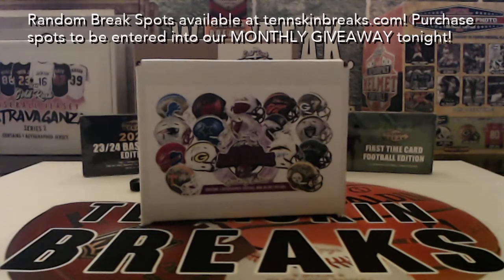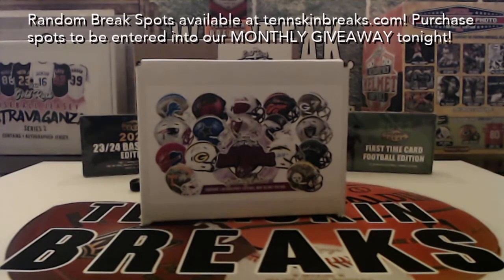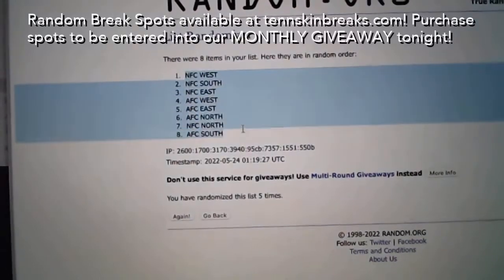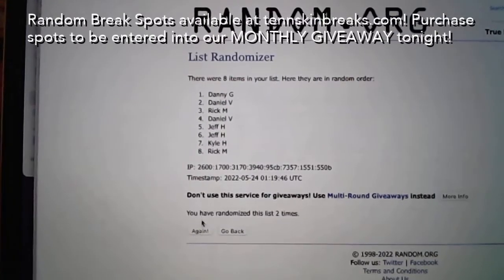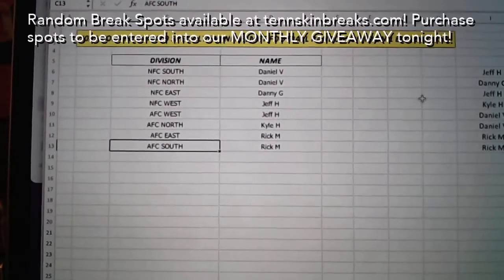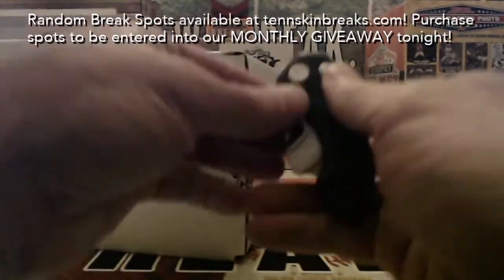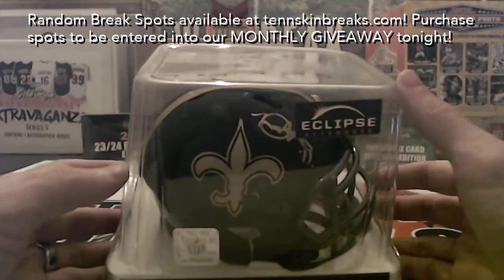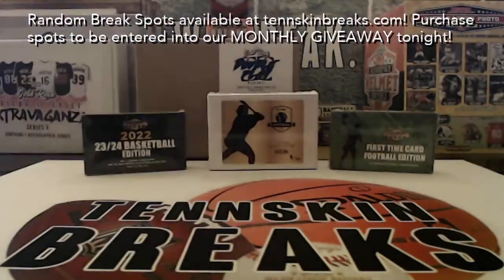5/23/22 - 2022 Gold Rush AUTO Specialty Mini Helmet Random Division 1 Box Break #6